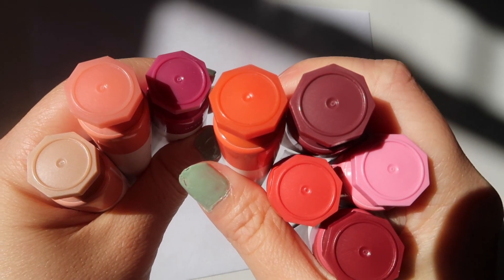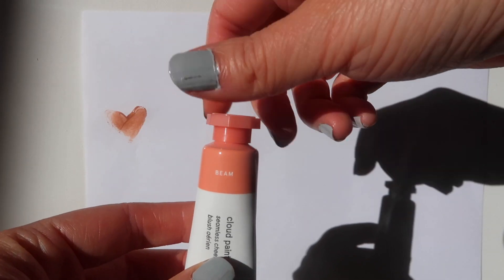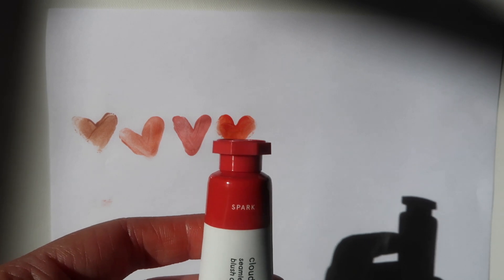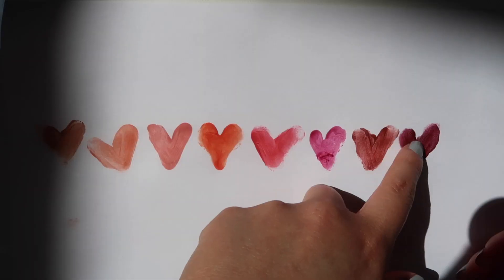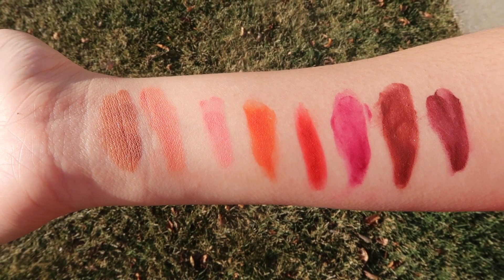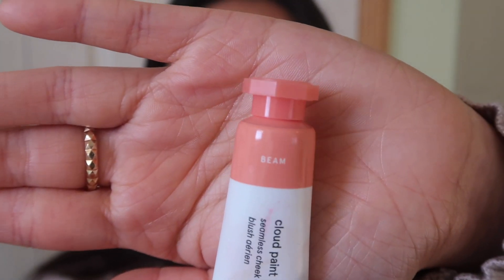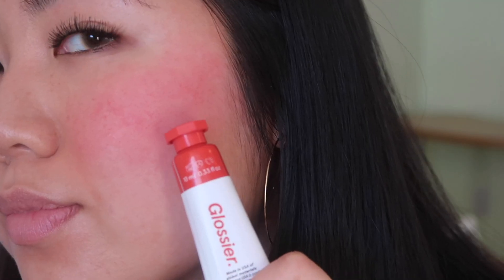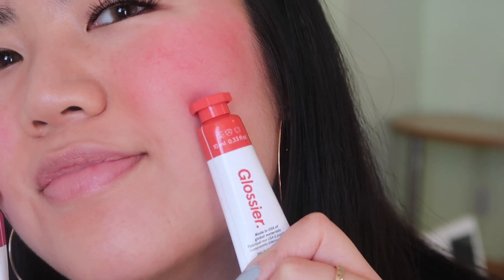Glossier Cloud Paint Swatches and Try on (all colors)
Hi all!

Today i'm trying on all of the glossier cloud paint blushes all 8 of the colors including the two newer ones:

Cloud paint colors: Dusk, Beam, Puff, Dawn, Spark, Haze, Storm, Eve